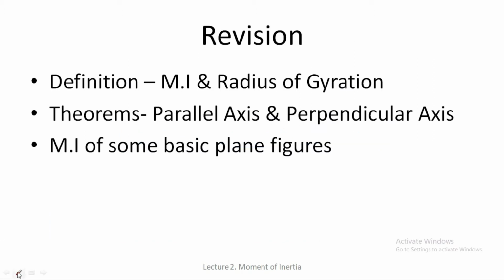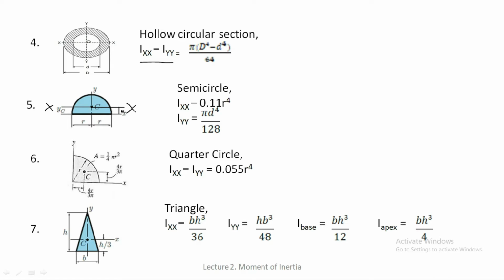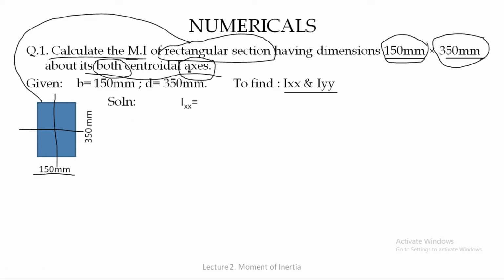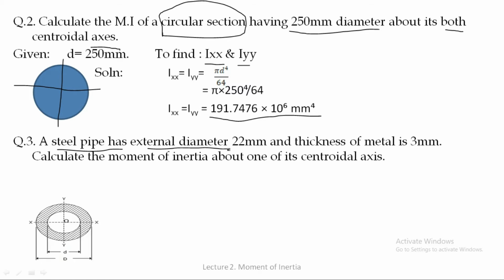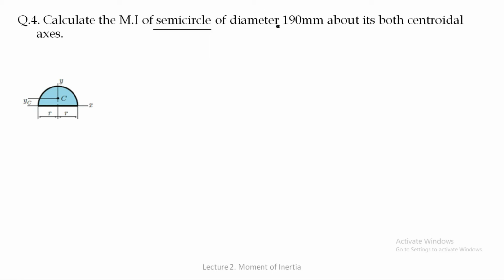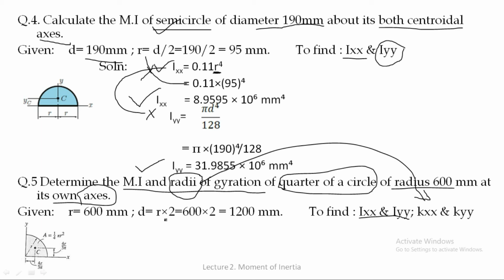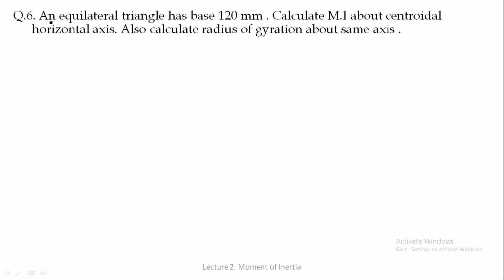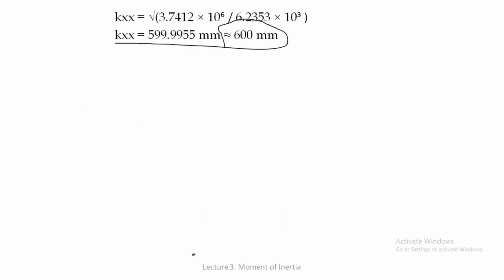1.2 Moment of Inertia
Second lecture in the our first unit - Moment of Inertia.
It includes, basic numericals.
This video deals with the theorotical part of First Unit of SOM - Moment of Inertia.
To get notes, PPTs, previous year question papers, syllabus and to ask doubts join